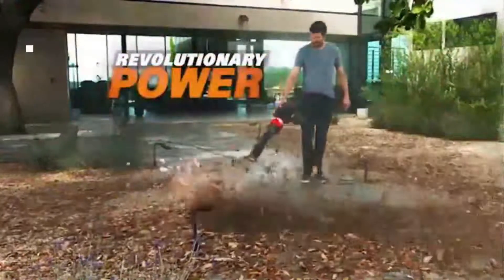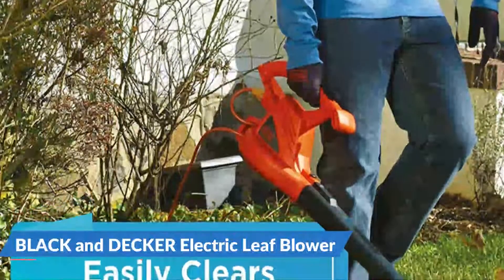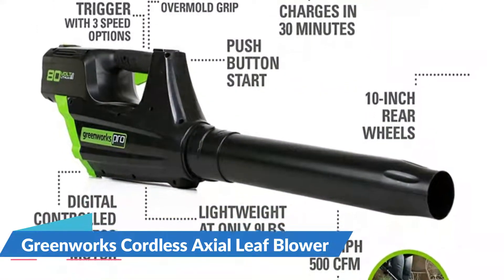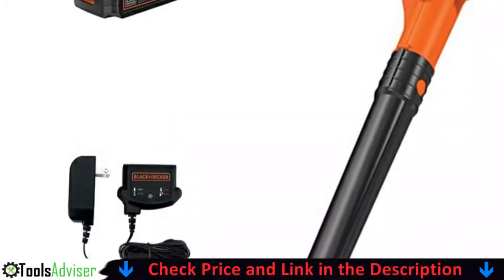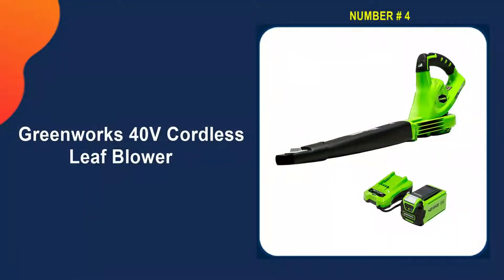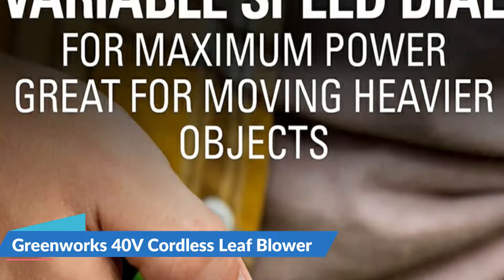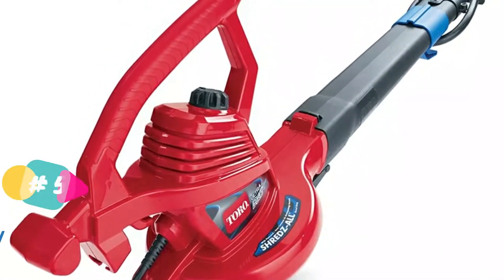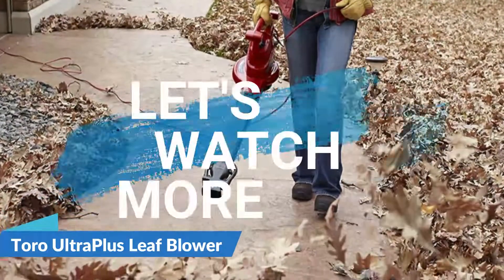Best Leaf Blower for Drying Car 2022 🔥 Top 5 Best Leaf Blower Reviews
This best leaf blower for drying car reviews video, we listed only the top 5 best leaf blower for drying car in the market for you. Please check links in below to check the price and pick the best leaf blower for drying car for the money.

1. BLACK and DECKER Electric Leaf Blower ✨
2.Greenworks Cordless Axial Leaf Blower ✨
3. BLACK and DECKER 20V Cordless Sweeper ✨
4. Greenworks 40V Cordless Leaf Blower ✨
5. Toro UltraPlus Leaf Blower  ✨

🌟 All above best budget leaf blower for drying car links are Applicable (Paid Link) in USA, UK & Canada 🌟

In this video we try to make the best leaf blower for drying car selection on price per value. Our expert team analyzes lots of best cordless leaf blower reviews to make the best car dryer blower and also pick some best leaf blower for beginners. We hope this video will help you to find the best car dryer blower according your need.